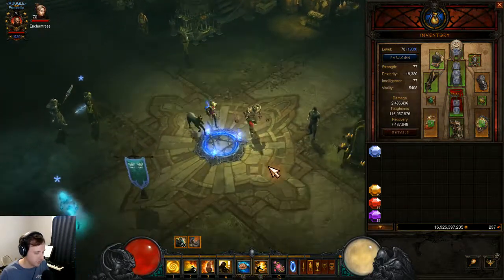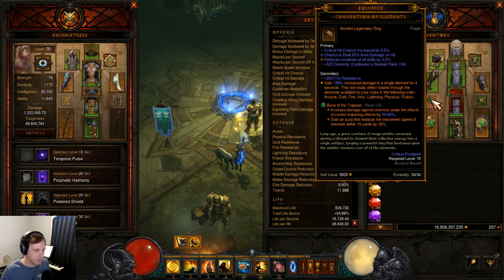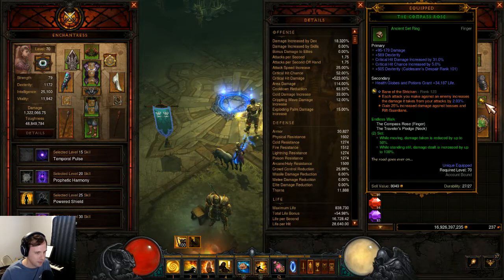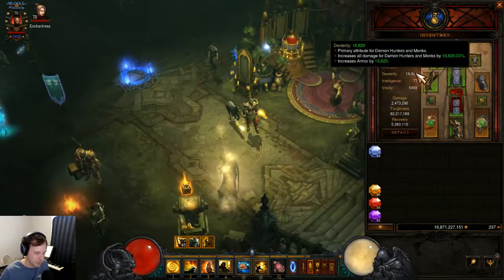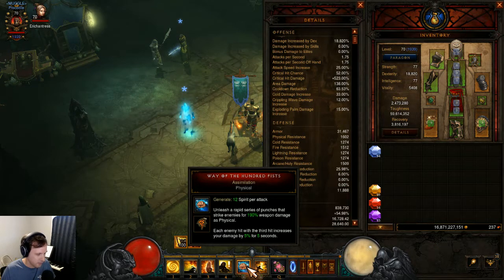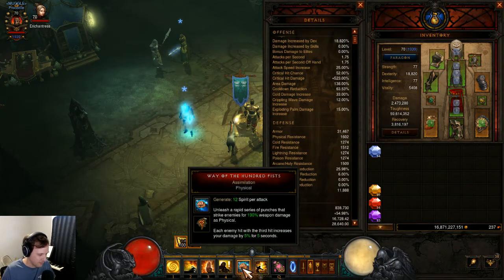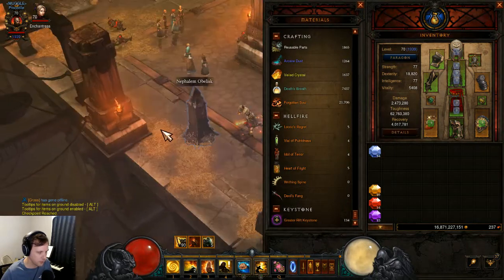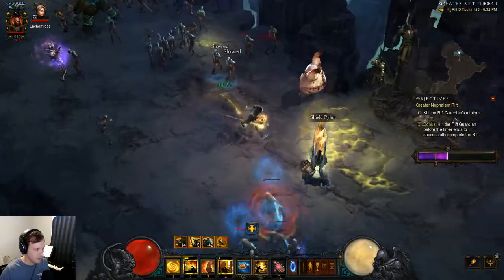Uliana's Monk and GR Pushing Guide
The first half of this is just explaining things, so if you want to see Uliana's Gameplay you can skip to 32:30.

Well it turns out my upload rate is awful here so this video took over 15+ hours to get on the internet and I will only be making MUCH shorter videos going forward...and probably won't be able to stream well unless I figure something else out :'( I'll give it a go though if I have something I want to stream!

In this video I go over many many mechanics for gearing, skill choices, and gameplay for Uliana's Monk and GR pushing in general. I also show a full GR 125 attempt (to RG spawn at least) where I was saying a lot of my strategy during the run, as well as what the most ideal scenario looks like in one floor of a 127. I kind of wanted to keep fishing because 127 seems quite clearable, but then remembered the point was not to actually keep crushing the leaderboard but to make this guide, so I stopped fishing and started editing :P

0:00 Intro
1:01 General Tips and stat priorities
10:51 Extra ways of increasing toughness
20:10 Many reasons density is important
28:20 Mythic Rhythm-See additional comment notes
32:30 GR 125 with lots of talkthrough
50:30 GR 127 Swarms bad Crypt into INSANE Swarms Festering